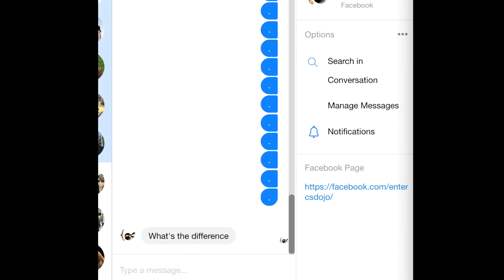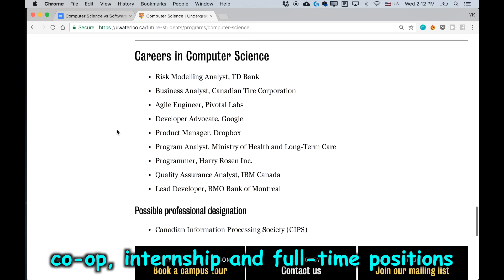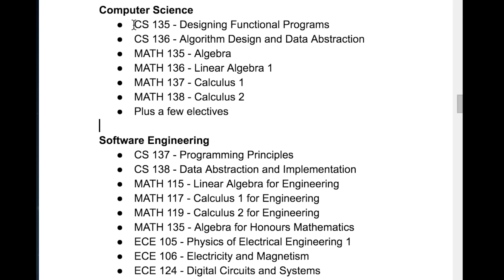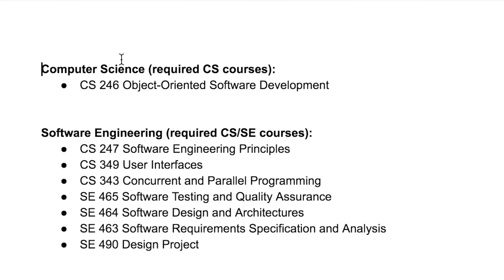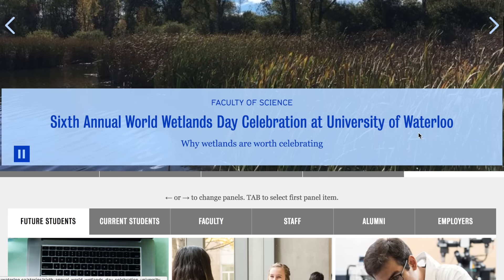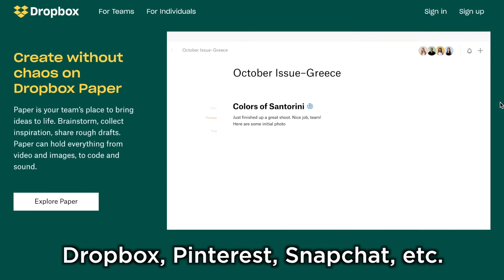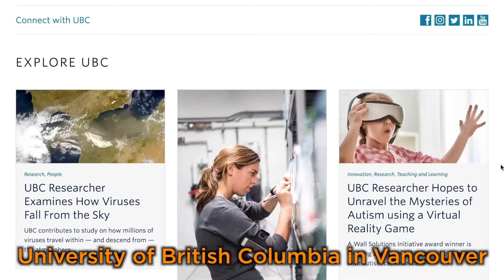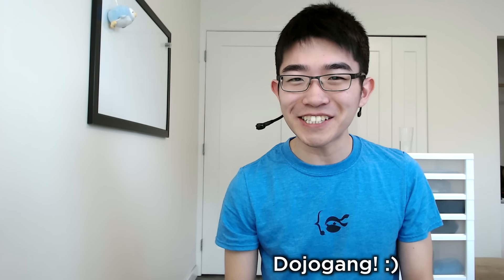Computer Science vs Software Engineering - Which One Is A Better Major?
What’s the difference between Computer Science and Software Engineering majors? Watch this video to find out!